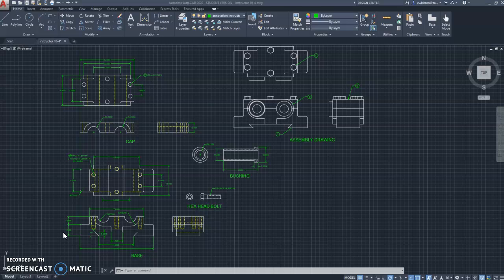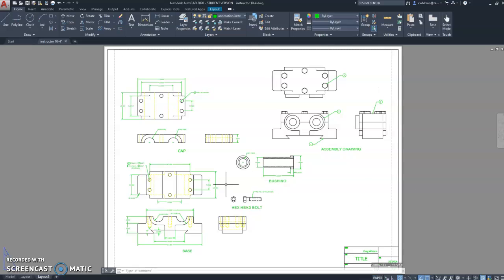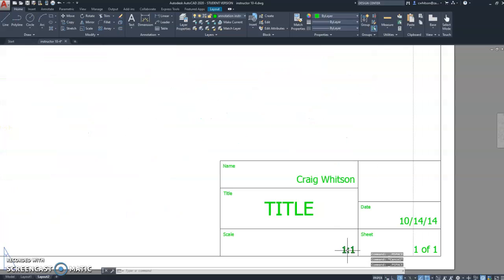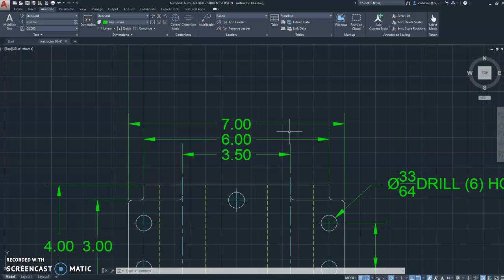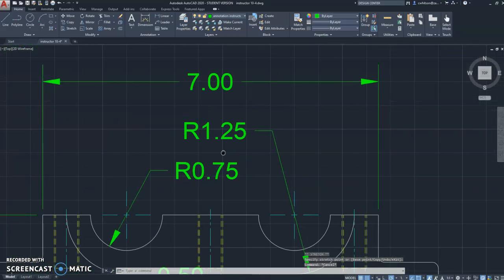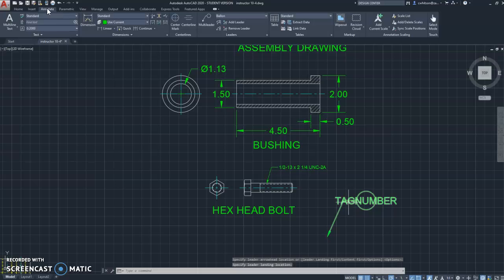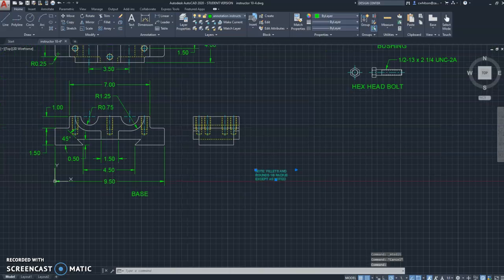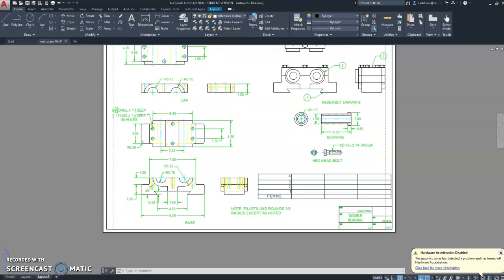Dwg 10-4 Paperspace